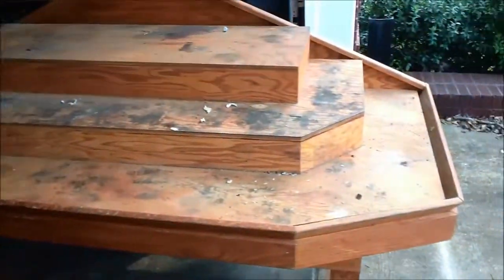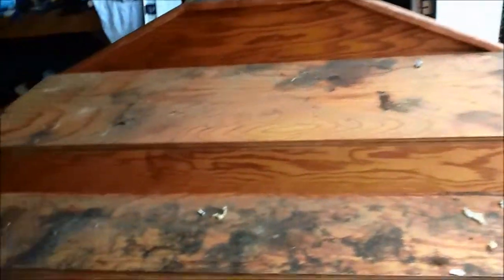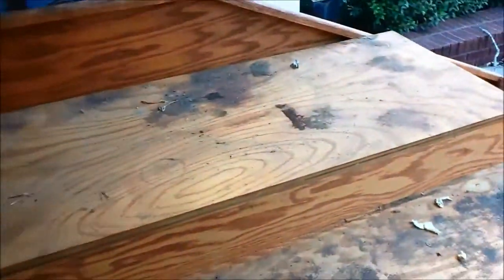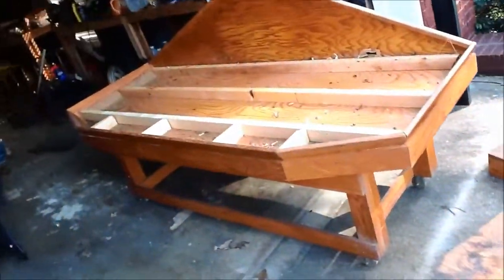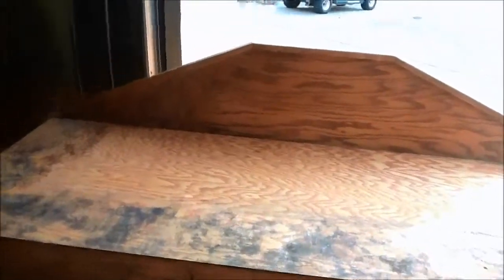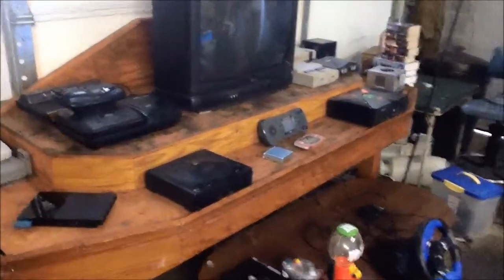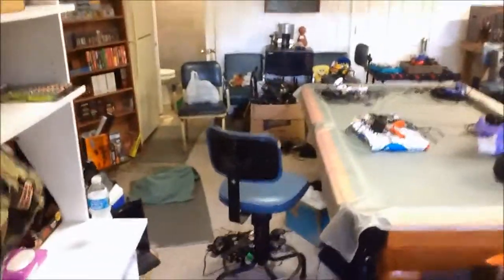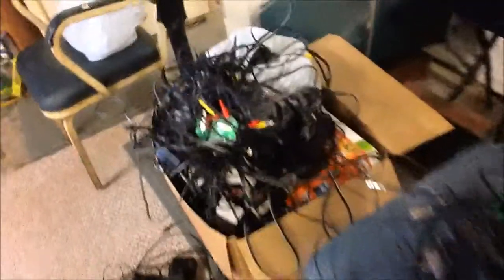renovating the nerd cave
completely rearranged the nerd cave. looks waaaay better now.